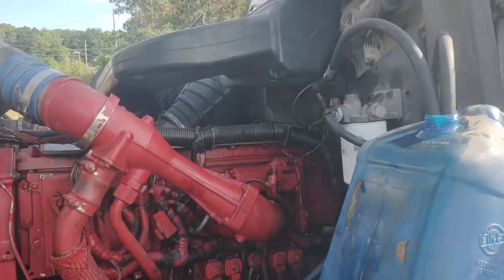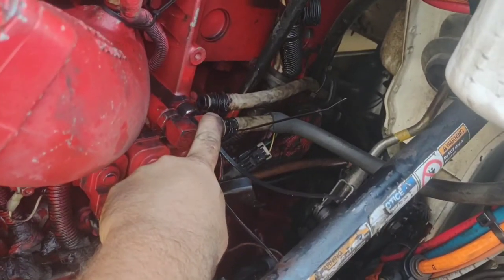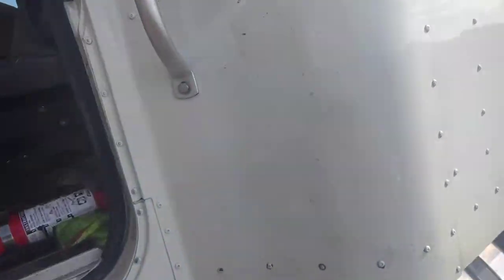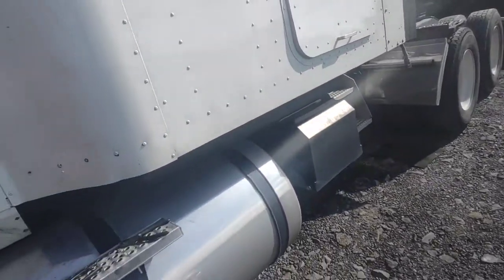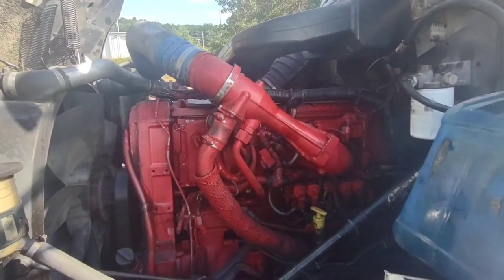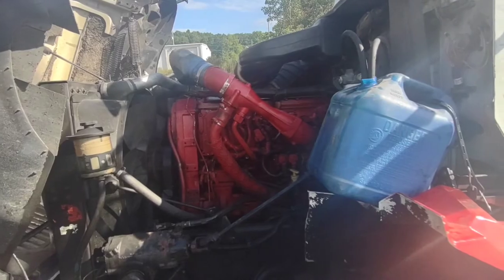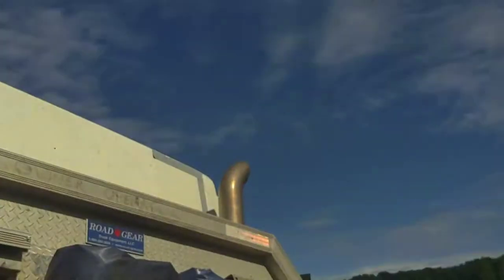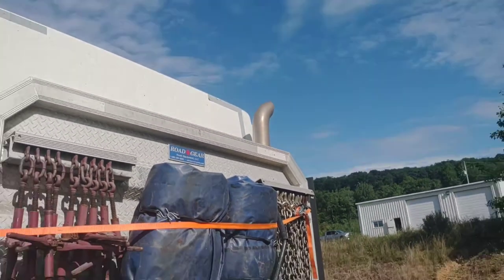ISX 870 Diesel injector Cleaning.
Trying to clean ISX injectors.